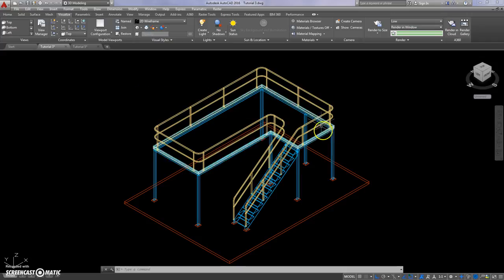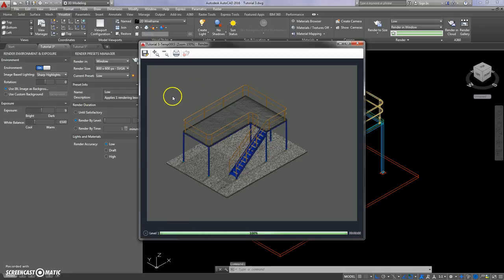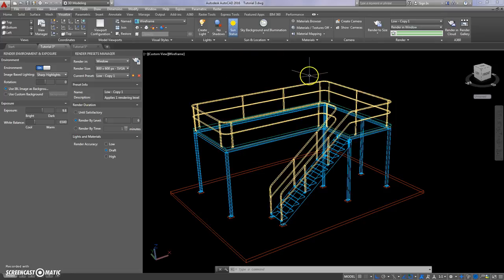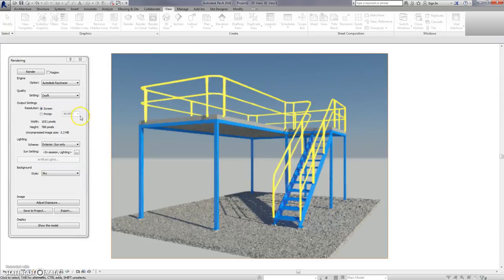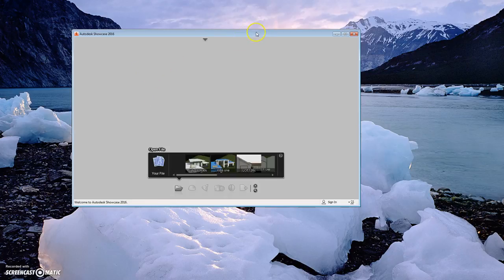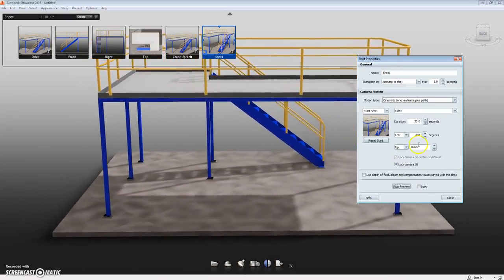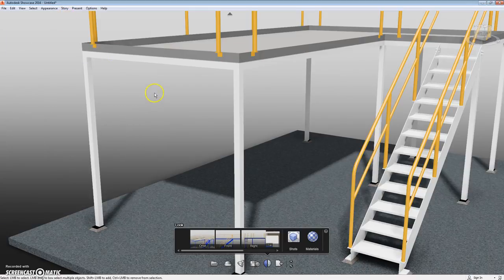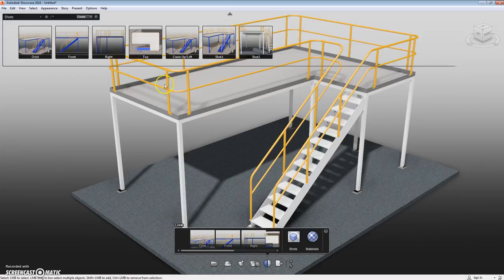Autocad Tutorial 15